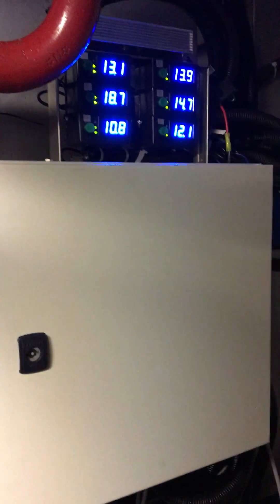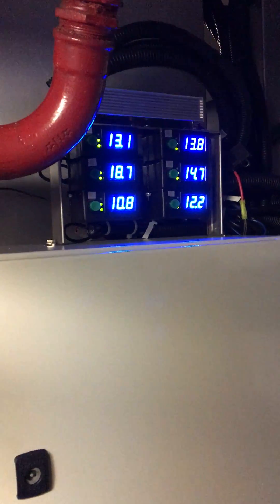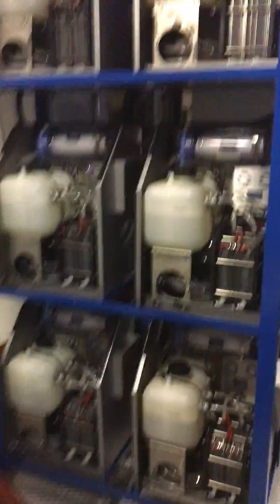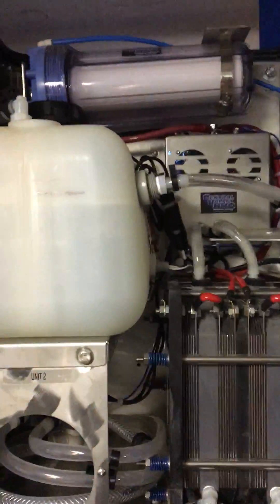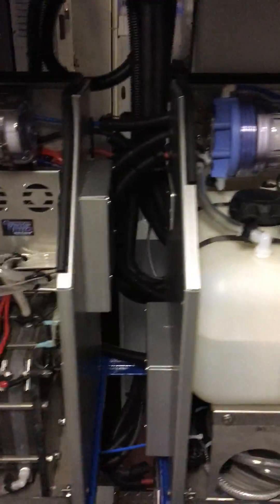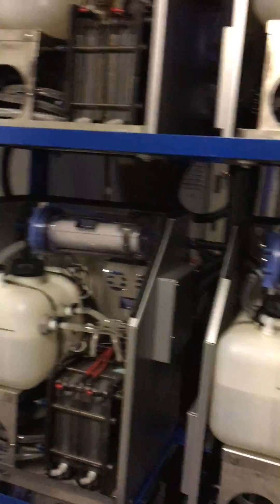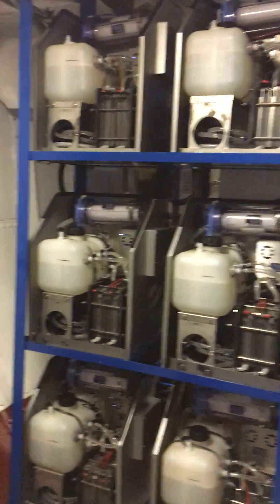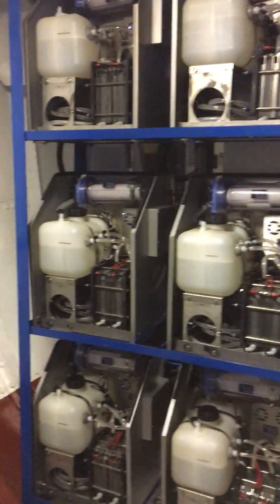Hydrogen HHO on 87L Cargo Ship Part 1, Running With CVHHO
CVHHO Installer in the Netherlands and we installed 6 HHO systems for an 87L Cargo Ship. We have been seeing a 30% Fuel Savings by use of a third party fuel measuring system. Also, soon we will have a certified emission test done on the ship to prove emission reduction. for more pictures and details.